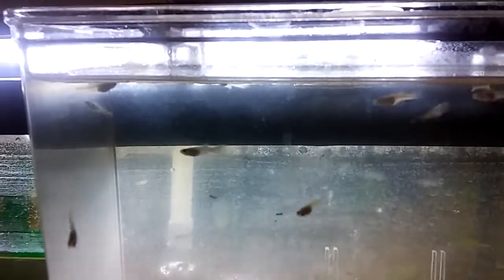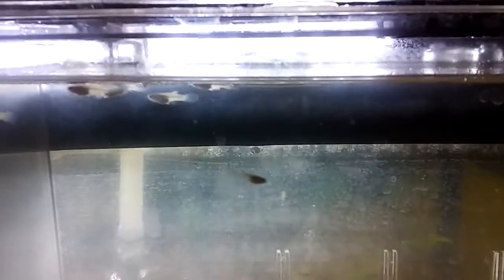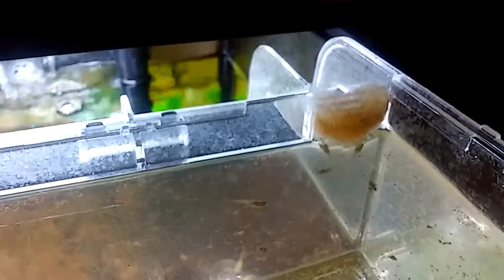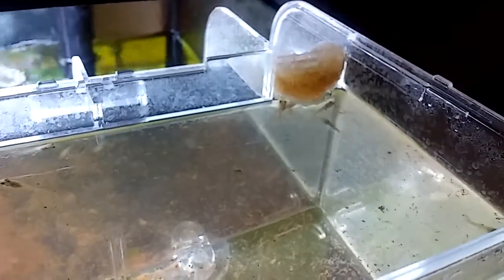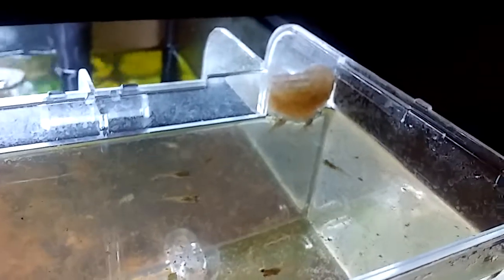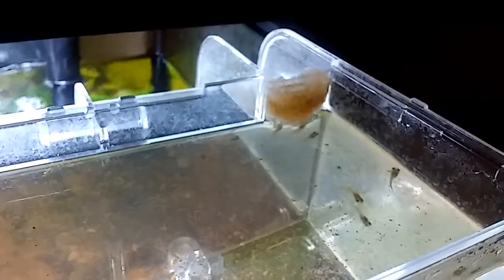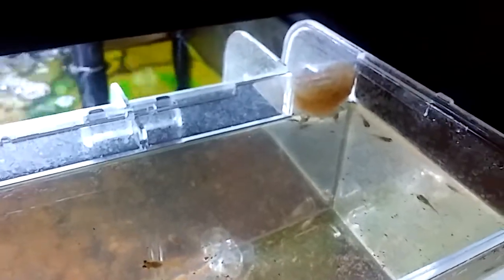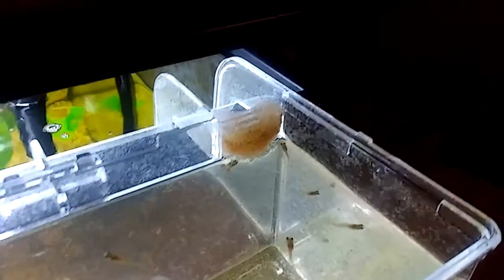Color On Blue Moscow Guppy Fry 10 Days Old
Guppies starting to color up very exciting for me this is the first batch I've raised in years.